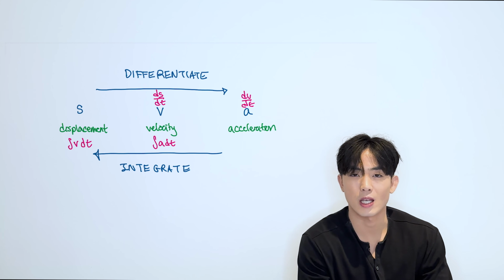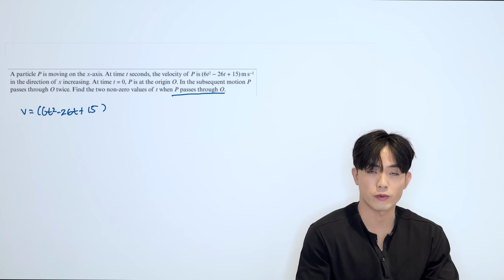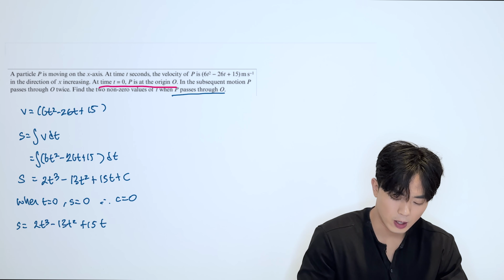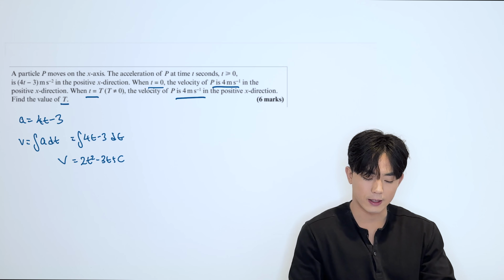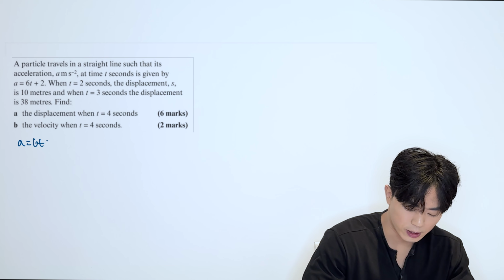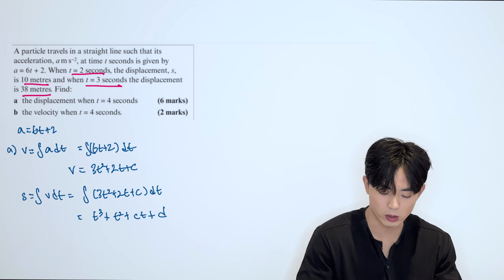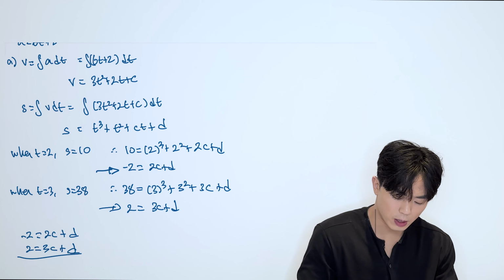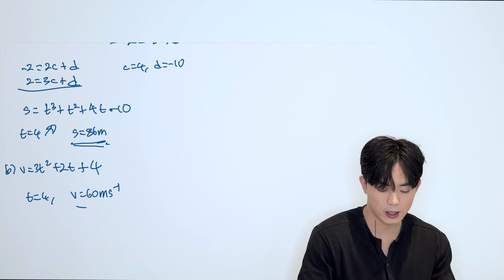A Level Mechanics | Functions of Time